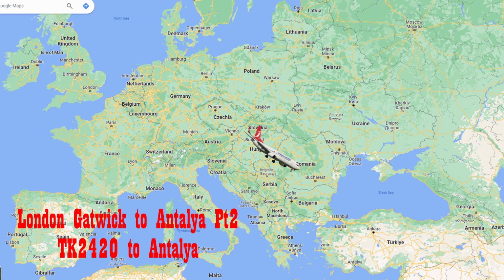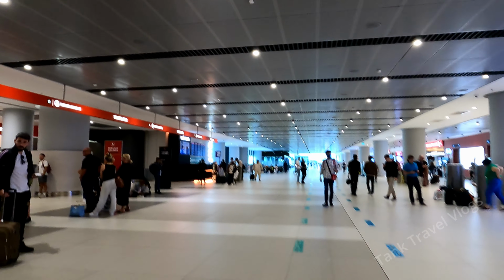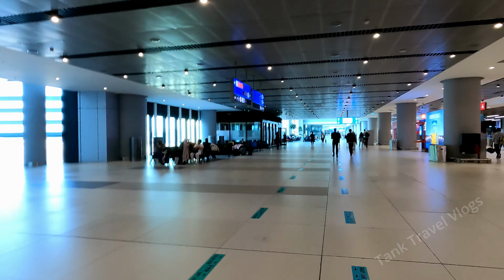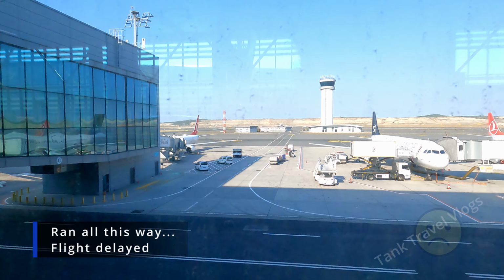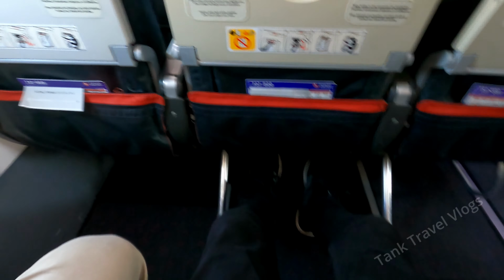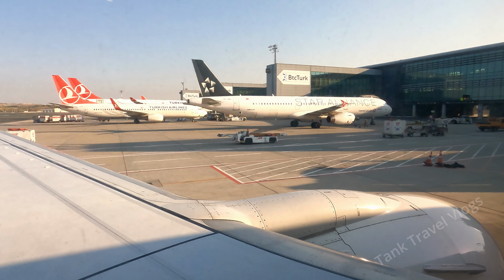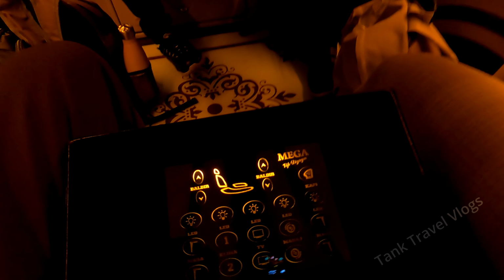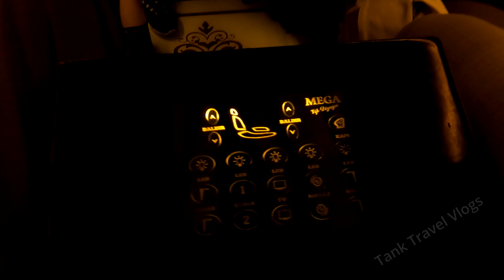TK2420 Istanbul to Antalya - Turkey 2023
A review of the Turkish Airlines flight in the B737-800 to Antalya!